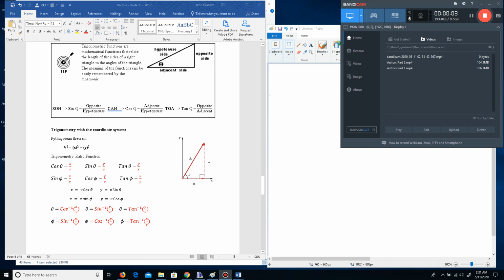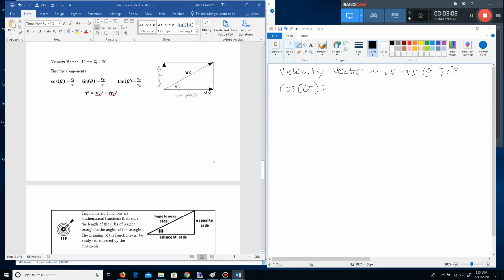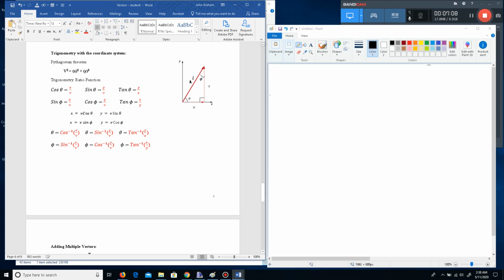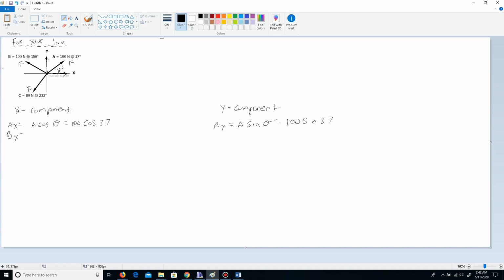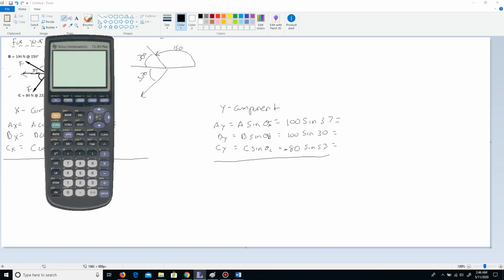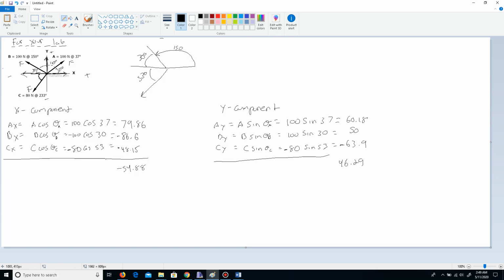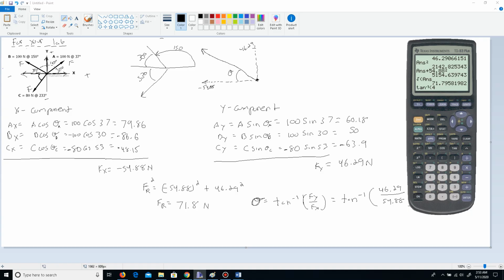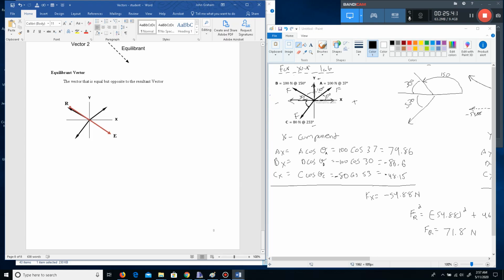Vectors Part 3